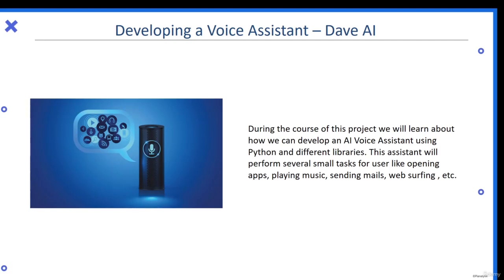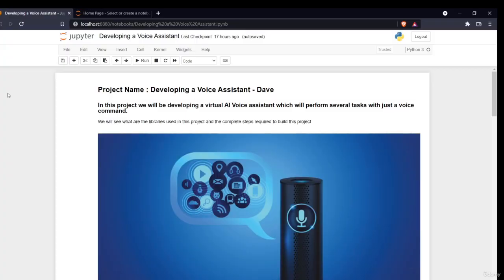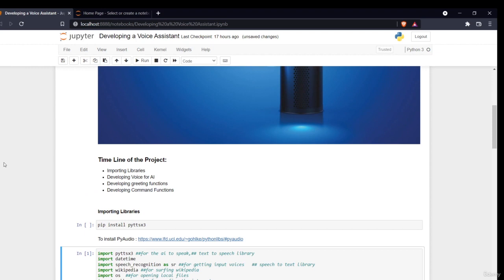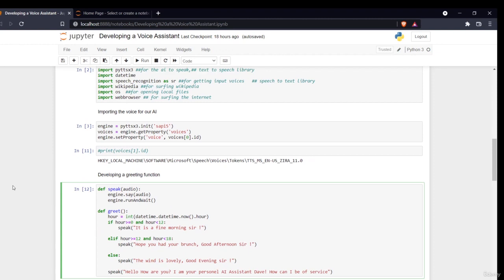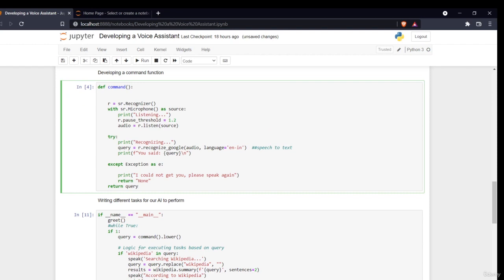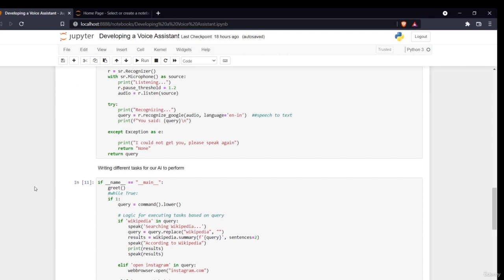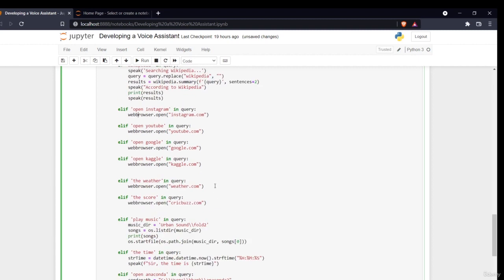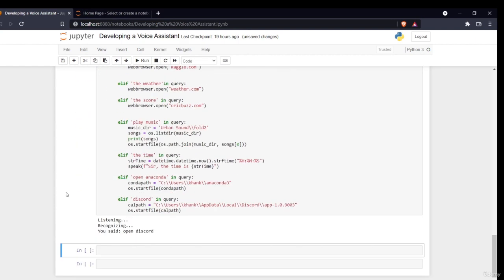70 Project 69 Developing a voice assistant